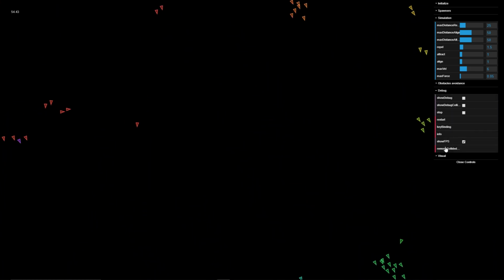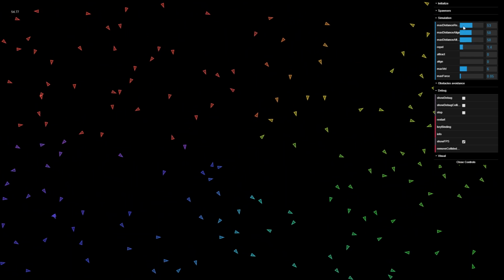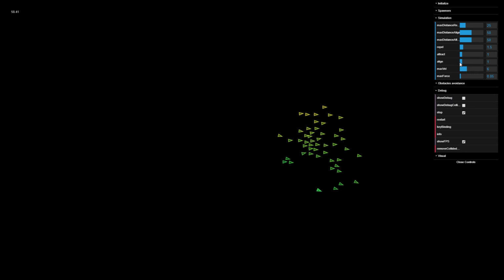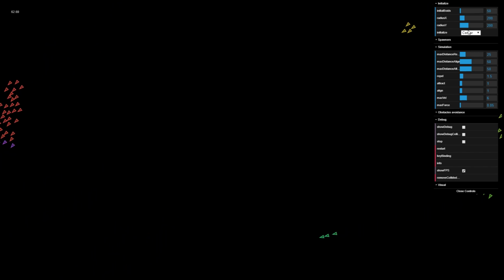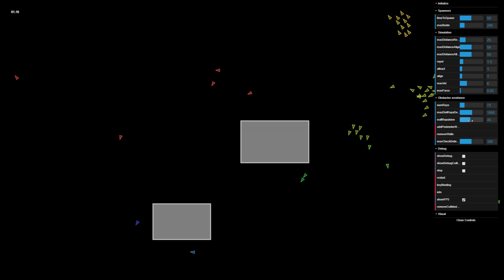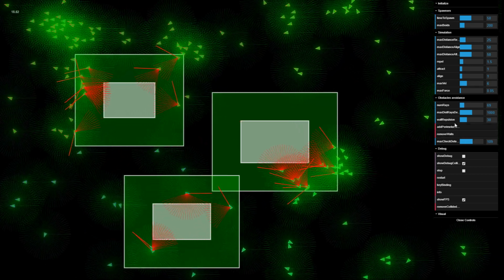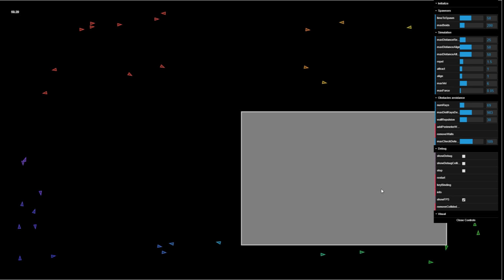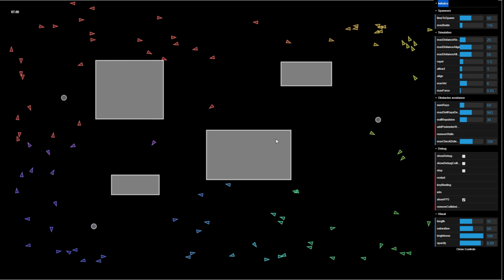I have returned! Boids (birds) AI movement web simulation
In this video I will explain how my boid simulation work and how to use it